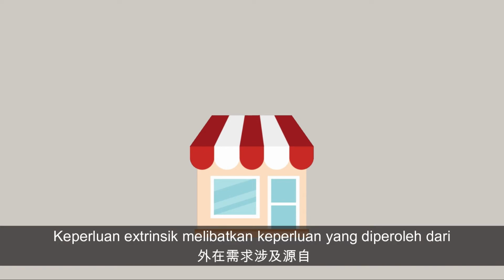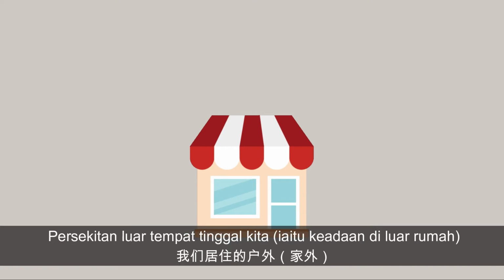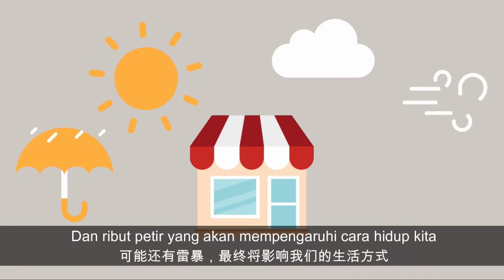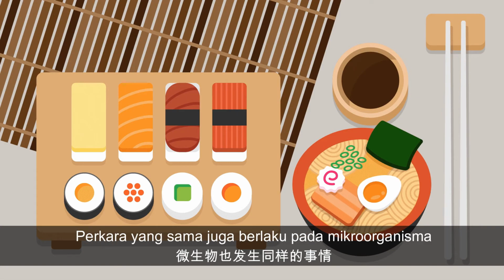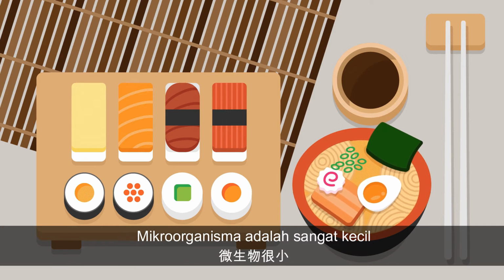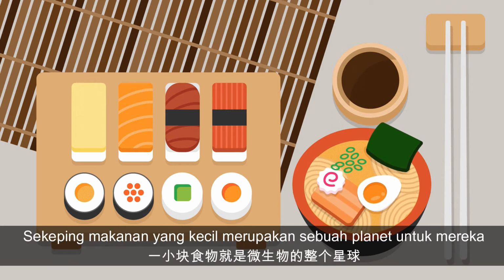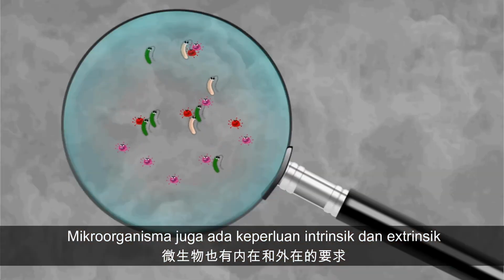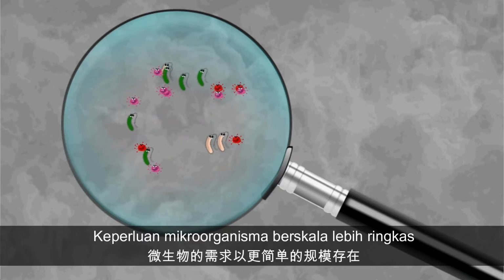Factors for Growth: Carbon Source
Just like humans, microorganisms also need nutrients and a conducive environment to grow.
As humans need carbohydrates, microorganisms need carbon sources.

Heinrich-Böll-Stiftung;
pH Scale: What is Acidic, What is Alkaline?;

Translation:
Fiona Chung Yi Li